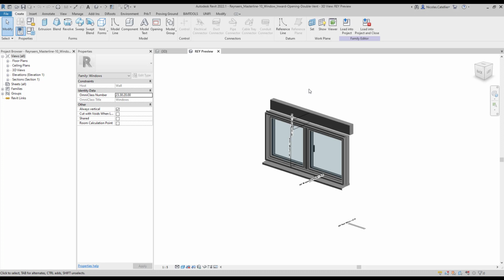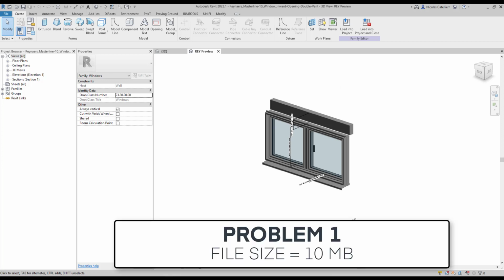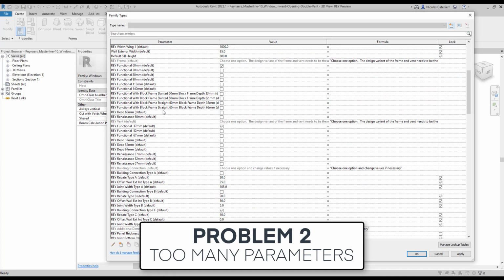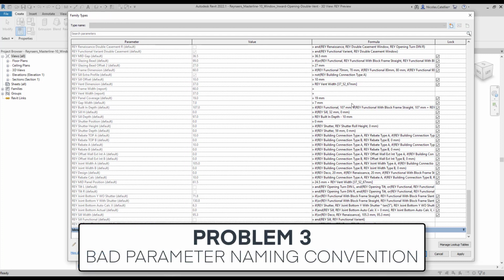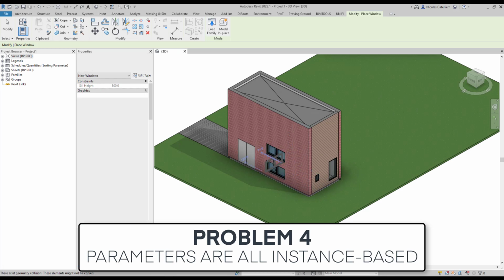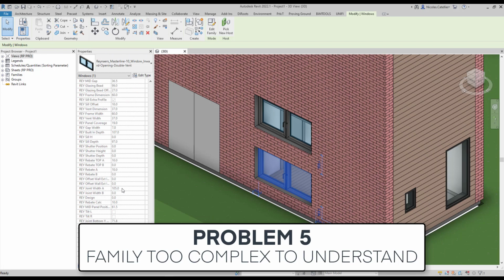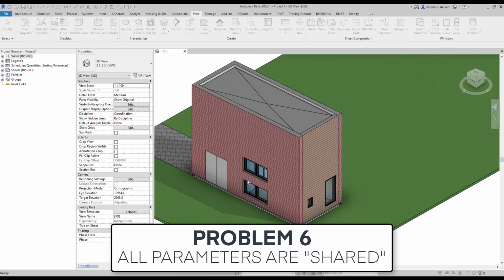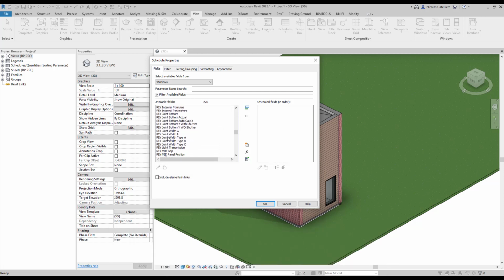Is this the worst Revit family ever?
In this video, we explore a terrible family downloaded on a popular Revit manufacturer content website. You will learn all the red flags you should look for when you verify families.

 Problems with this window family:

0:14 - Too heavy
0:28 - Too many parameters & formulas
0:38 - Bad naming convention
0:54 - Parameters ar all instance-based
1:14 - Family too complex to understand
1:25 - All parameters are shared
2:01 - Free family guide PDF